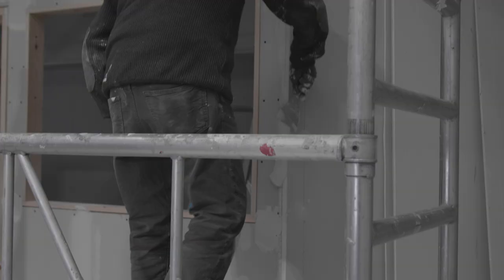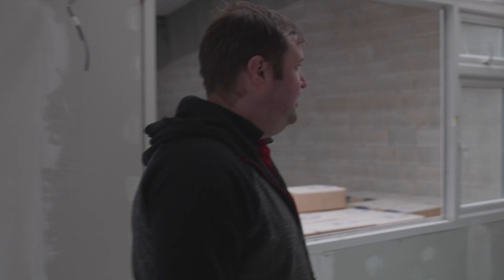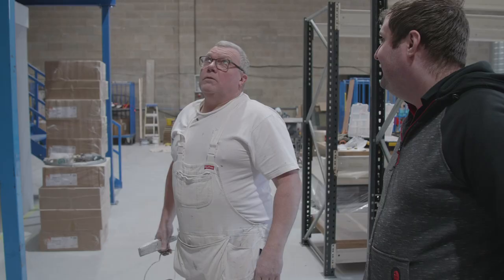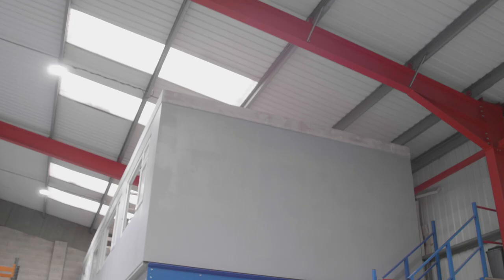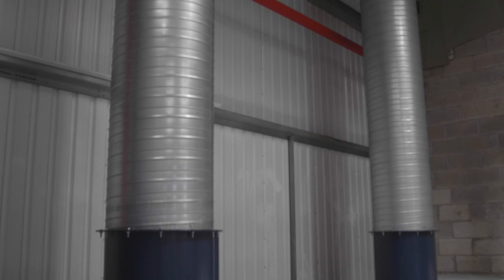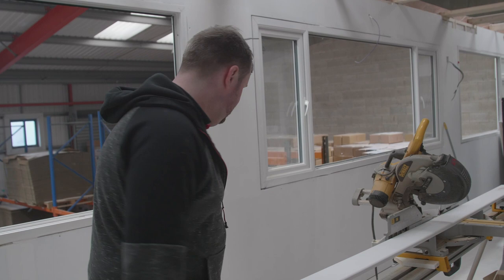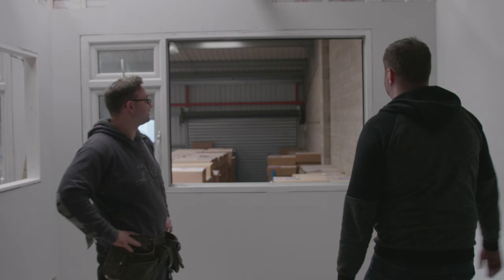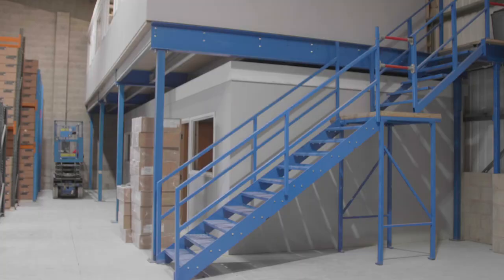Painting and Decorating the new Office! - Building the new Shadow Foam Unit | Part 4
*This video was recorded before the UK Government's Social Distancing Restrictions*

With the new office built, it's time to plaster, paint and start making it look nice! We also begin construction on our massive spray booth, and Jonathan talks us through the next steps towards completing the office build.

00:00 Office Build Update
00:10 Take 2
00:39 Finishing the Office Build
00:56 Painting the Walls
01:48 Constructing the Spray Booth
03:56 End Card